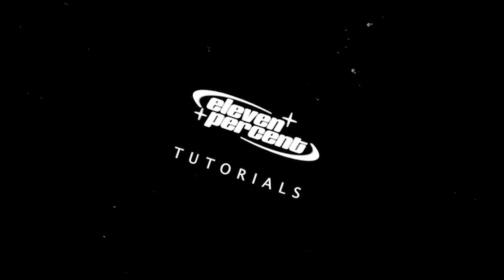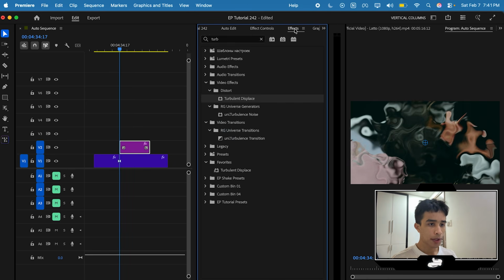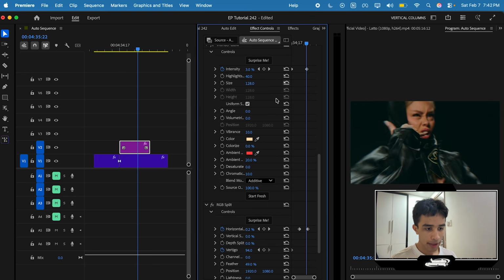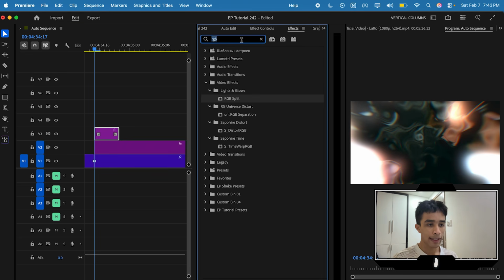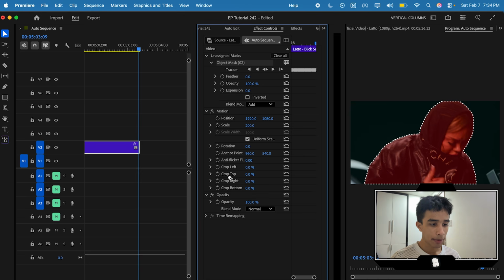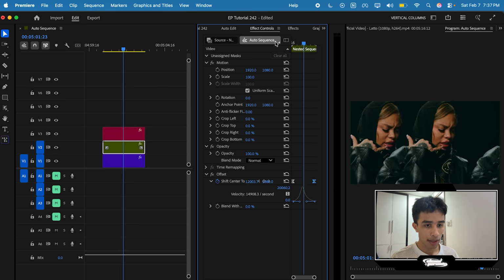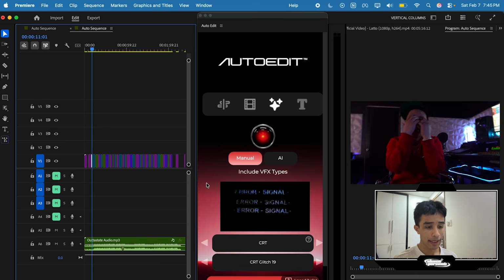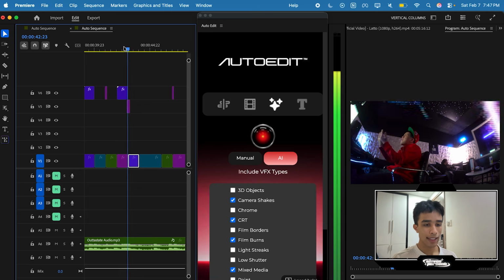Top 3 Music Video Effect Ideas for 2026 | Premiere Pro Tutorial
3 Pro Music Video Effects in Premiere Pro (Beginner Friendly)

In this video, I show you how to create 3 professional music video effects inside Adobe Premiere Pro in under 8 minutes—even if you’re a complete beginner.

No After Effects. No plugins required for the first two effects.
And stay until the end because I’m giving away free presets you can download and use instantly.

What you’ll learn:

A camera shake warp effect using adjustment layers
A camera slide / offset effect using object masking (roto)
How to apply cinematic effects automatically with AI
How to stack effects easily without crashing premiere
How to speed up music video edits for tight deadlines
These are the same types of effects you see in high-budget music videos—built entirely inside Premiere Pro.

Free presets + resources are linked below 👇

Timestamps

0:00 Intro (3 effects in under 8 minutes)
0:12 Camera shake warp effect
3:31 Camera slide / offset effect (object masking)
5:40 One-click AI music video effects
7:11 Free preset download

How to Automatically Edit Music Videos to the Beat Using AI